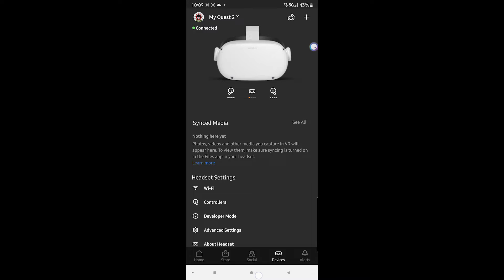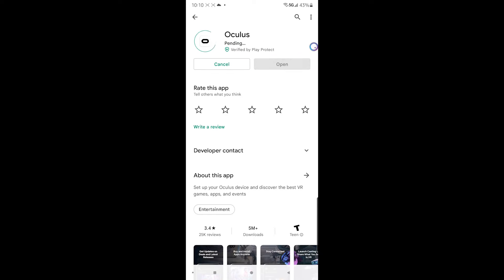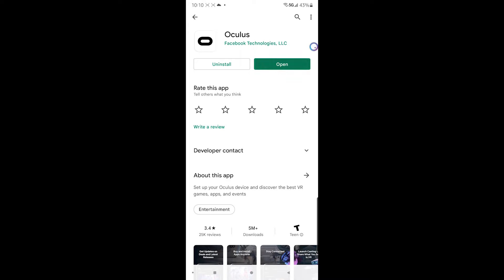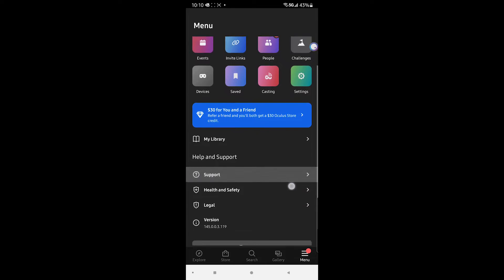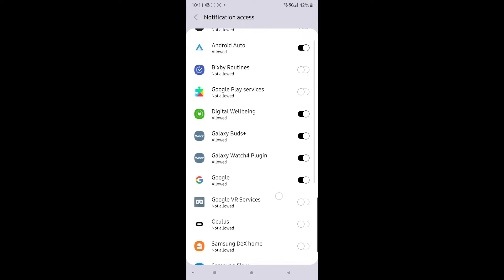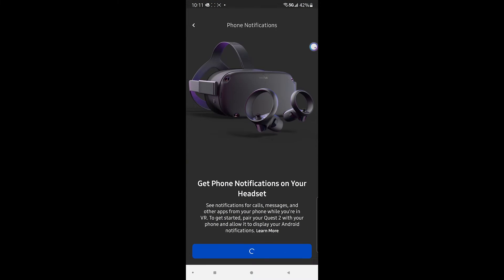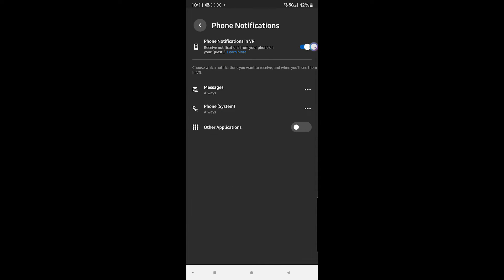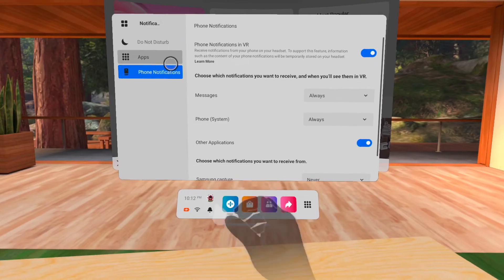HOW TO BRING YOUR PHONE INTO THE OCULUS QUEST 2 (PHONE NOTIFICATIONS)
Hey everyone, in this video I show how to enable phone notifications on the Oculus Quest 2. Honestly, this is more of a troubleshooting video for those of you who can't seem to find the setting for phone notifications. I was in the same boat as my Oculus app on my phone was outdated, but the Google Play Store was showing me that it was up to date. A simple uninstall/reinstall fixes the problem. :)